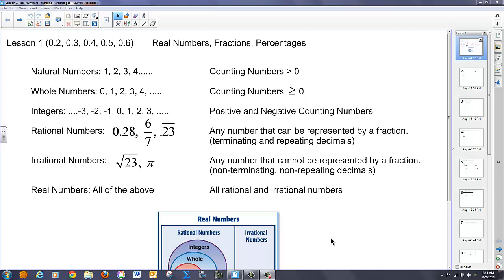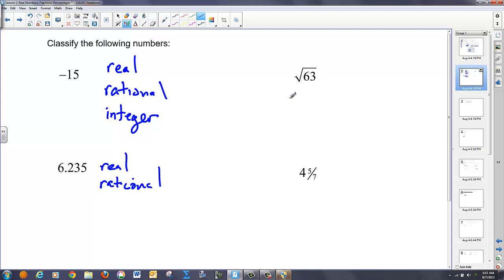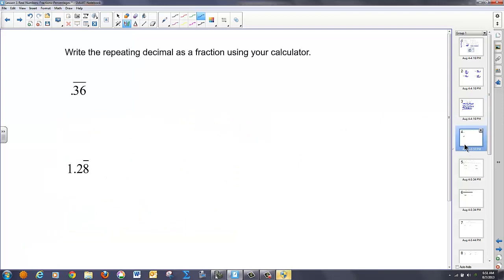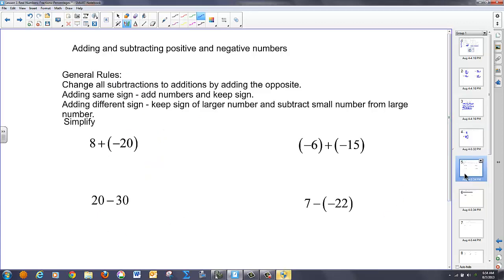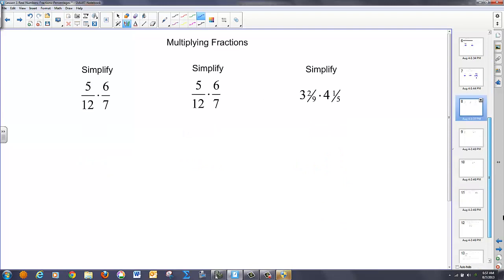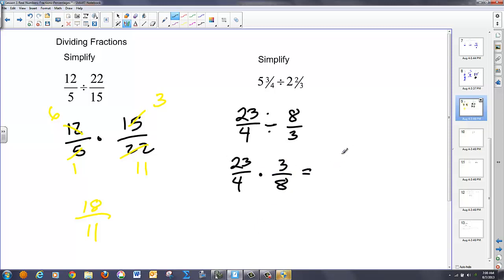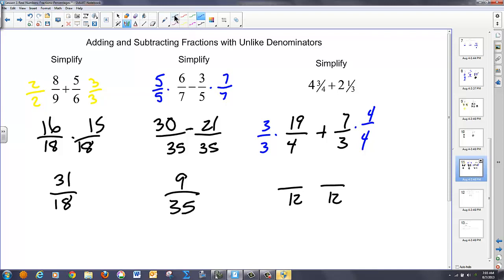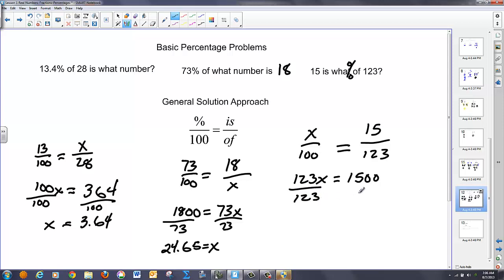Lesson 1 Real Numbers, Fractions, Percentages